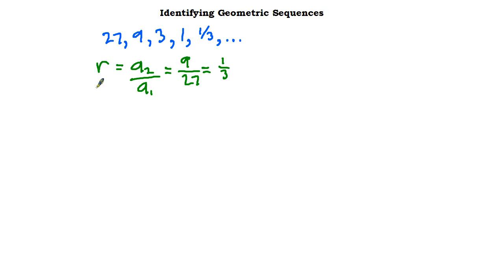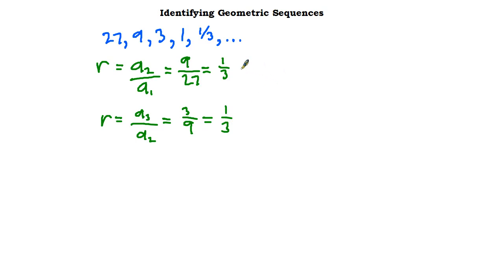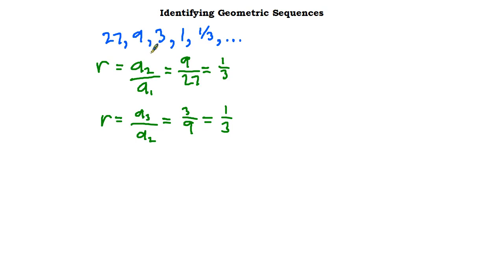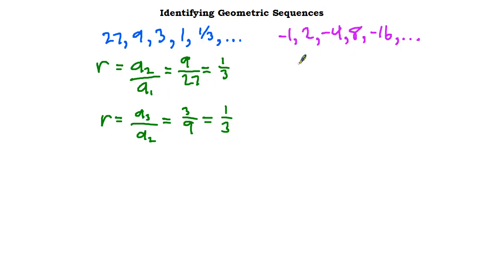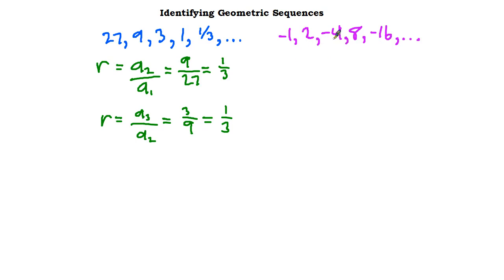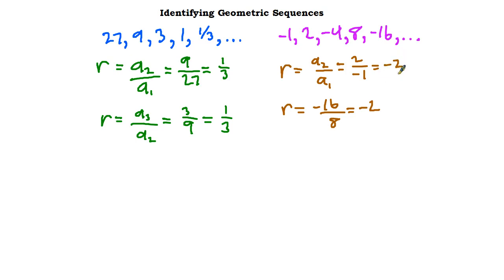Identifying a Geometric Sequence or Series